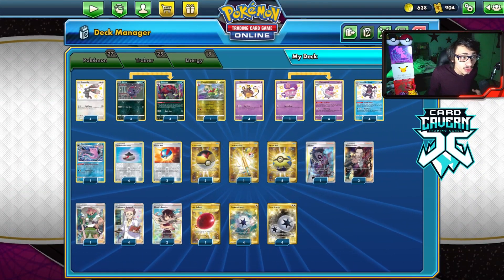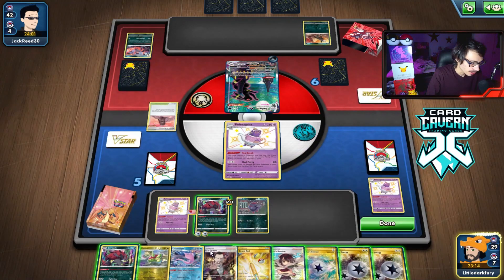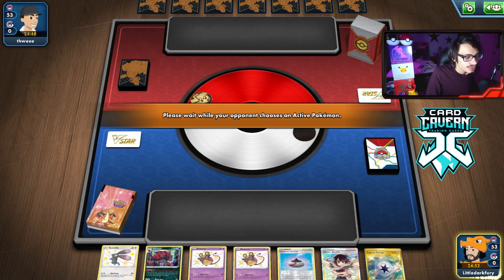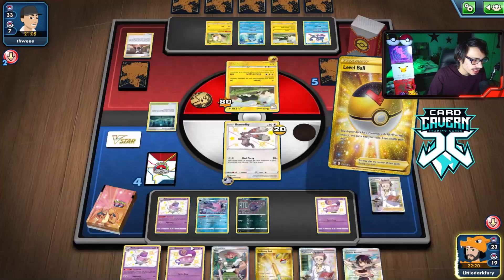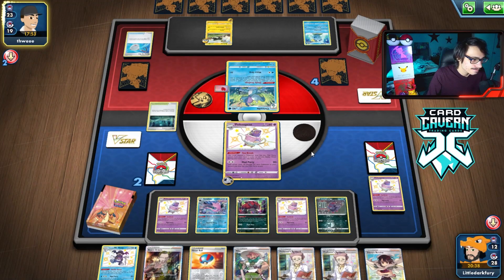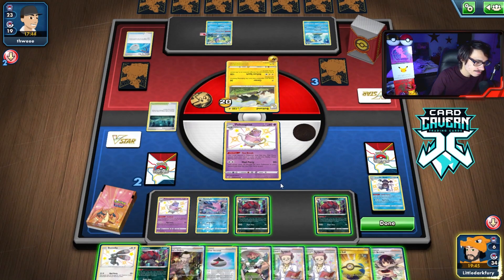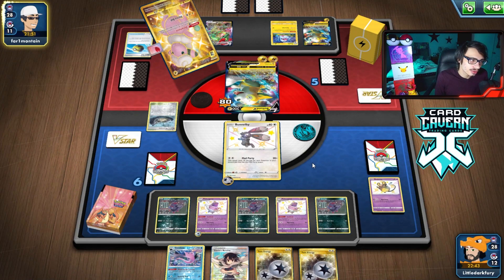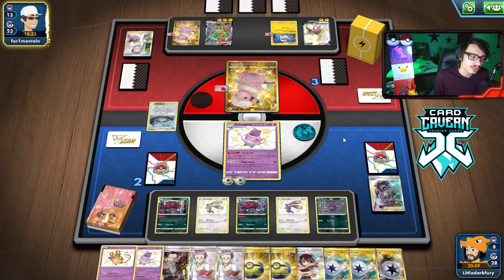These New Cards Make Mad Party BUSTED Again! Shut Off Inteleon w/Gorebyss & Zoroark PTCGO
In today’s Pokemon TCG Online video i play my updated Post Rotation Mad Party deck that uses Zoroark & Gorebyss for the RS Inteleon Matchup!

#Pokémon - 27

* 4 Bunnelby SHF 170
* 3 Zorua EVS 102
* 3 Zoroark EVS 103
* 1 Flapple EVS 120
* 4 Dedenne SHF 124
* 3 Sinistea SHF 125
* 4 Polteageist SHF 126
* 4 Galarian Mr. Rime SHF 94
* 1 Gorebyss FST 67

* 3 Level Ball BST 181
* 1 Allister VIV 179
* 2 Zinnia's Resolve EVS 203
* 2 Great Ball CPA 52
* 2 Boss's Orders RCL 189
* 4 Professor's Research SSH 201
* 4 Quick Ball SSH 216
* 1 Milo RCL 190
* 4 Evolution Incense SSH 163
* 1 Air Balloon SSH 213
* 1 Ordinary Rod SSH 215

#Energy - 8

* 4 Twin Energy RCL 209
* 4 Capture Energy DAA 201